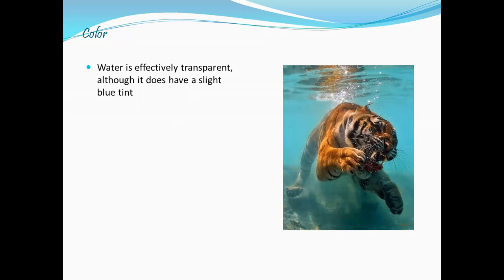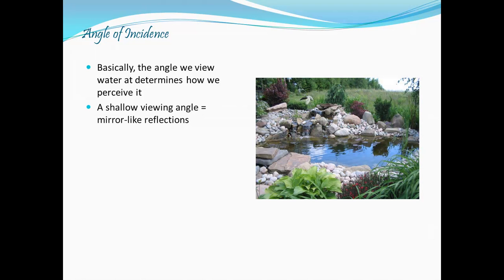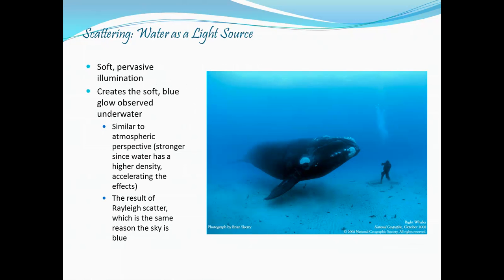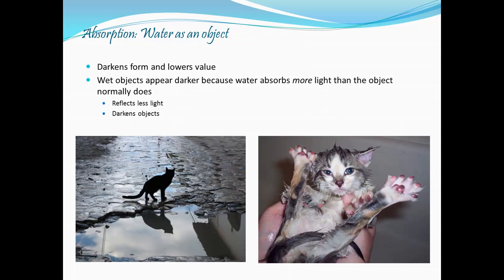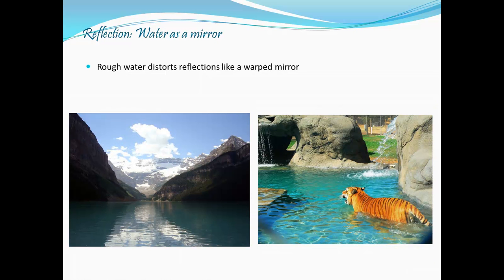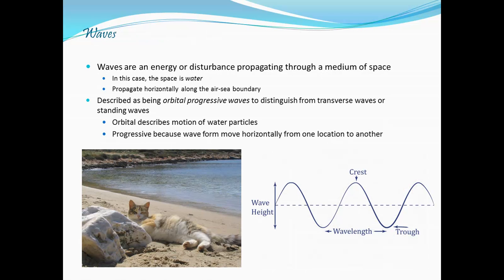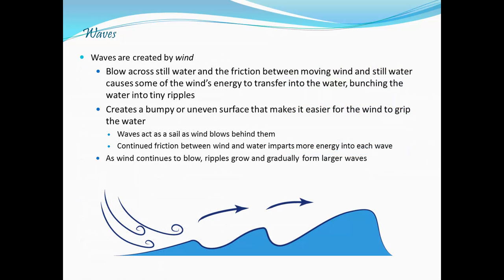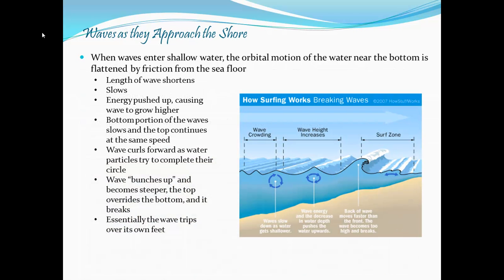Water_Johnson_Holly_Spring2012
The video provides information on what an artist needs to know about water ranging from its color to lighting to waves. Feel free to pause the video and read what's on the slide!